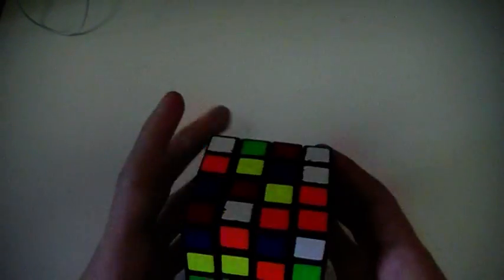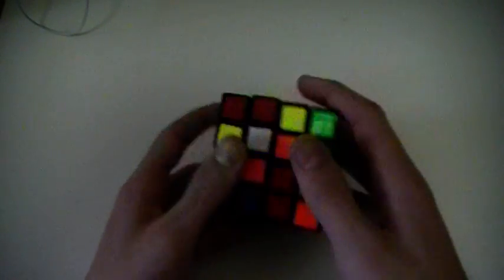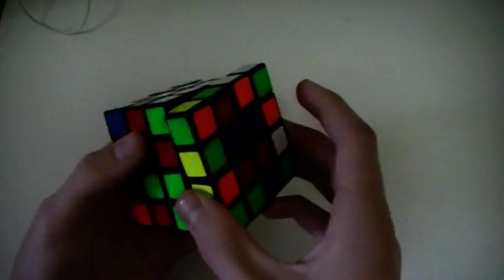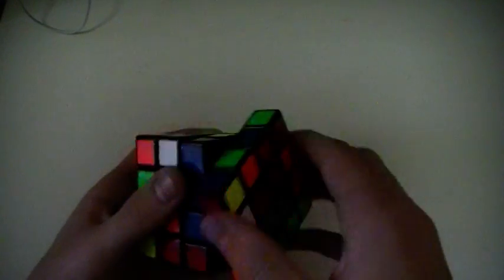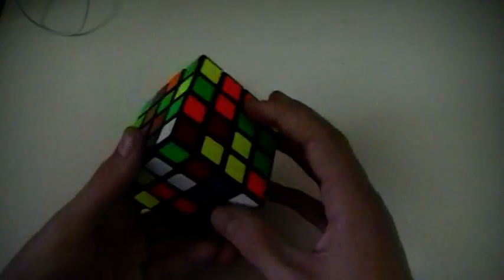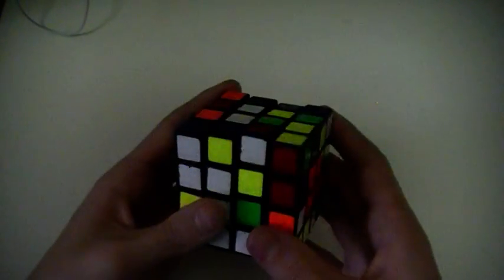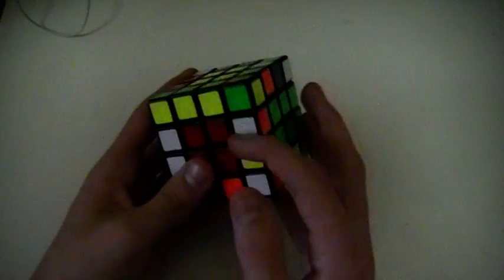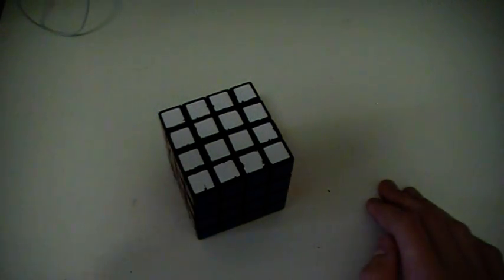4x4 cube example solves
Just 2 example solves showing how I do centers and edges on the 4x4. Cube: dayan mf8.